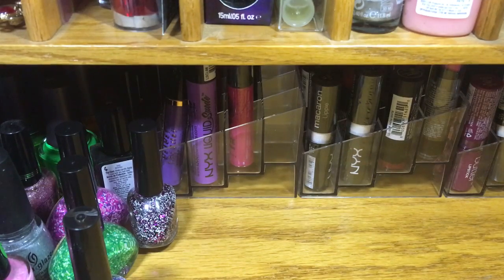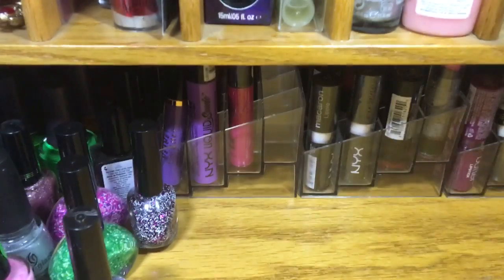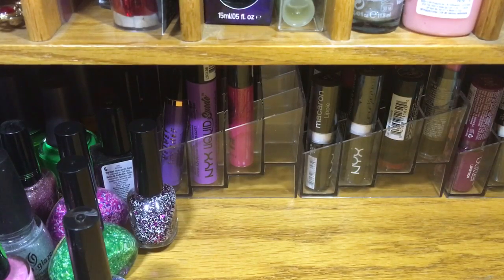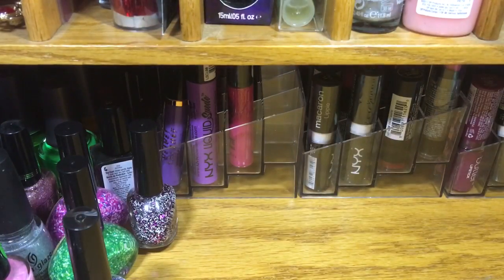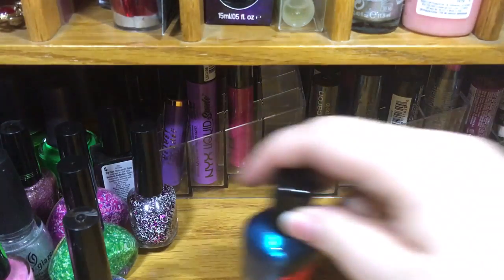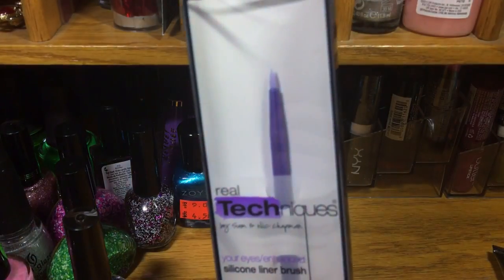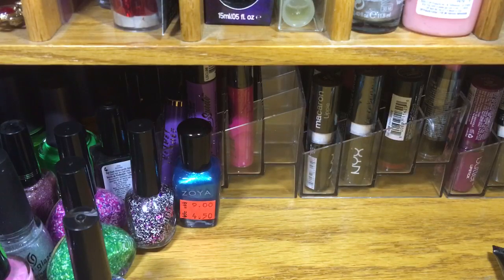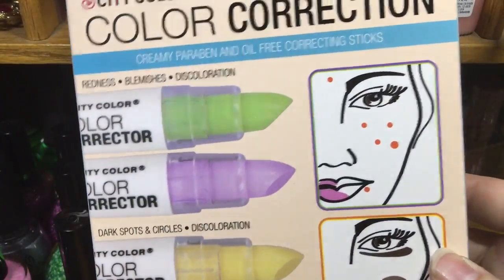Latest makeup shopping haul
Hey all I've been on the search for the best foundation and I've decided I need to find a way to manage the redness before I can blame a foundation for not working.
What foundation/primer do you use?